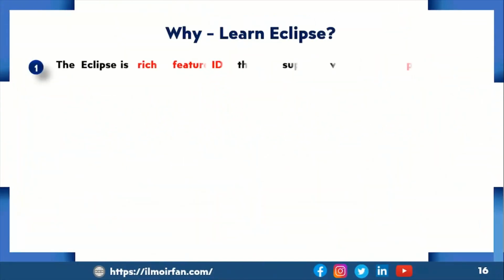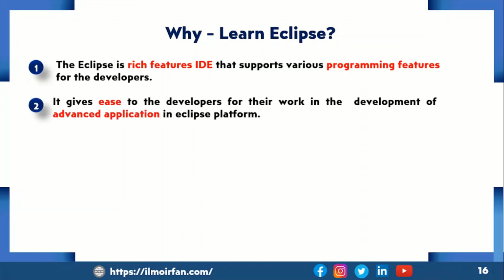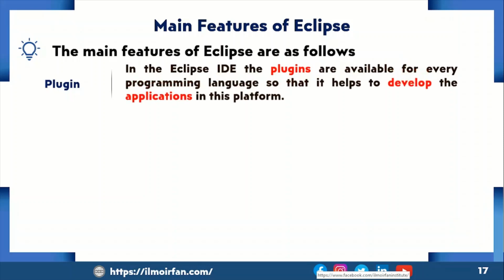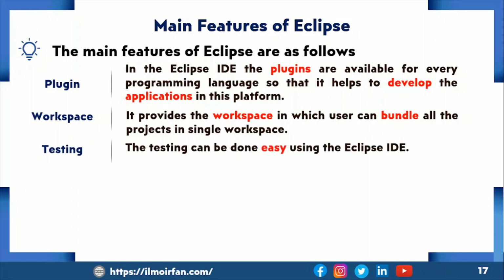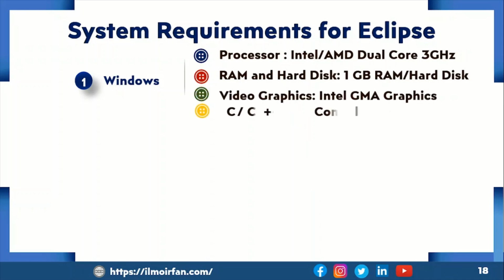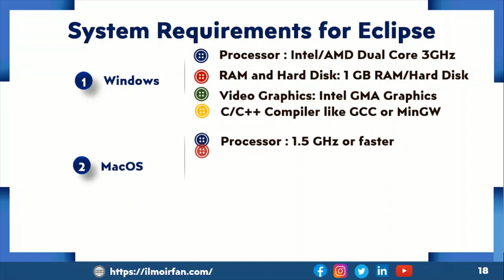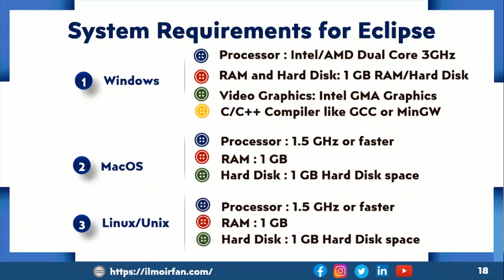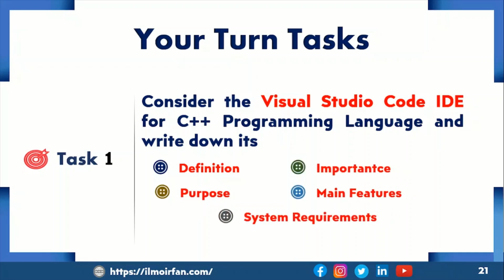Lecture 15 | Basics of Eclipse | English | 13-10-2022 | Ilm O Irfan Institute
Lecture 15 | Basics of Eclipse | Popular IDEs for C++ Programming Language in Windows Operating System | English | 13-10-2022 | Ilm O Irfan Institute